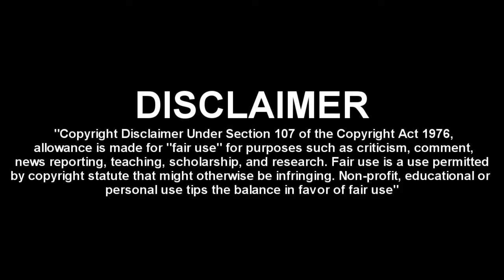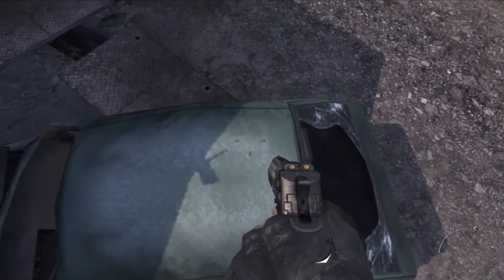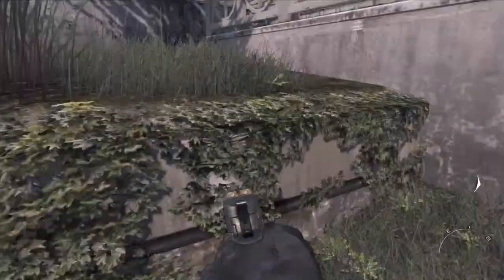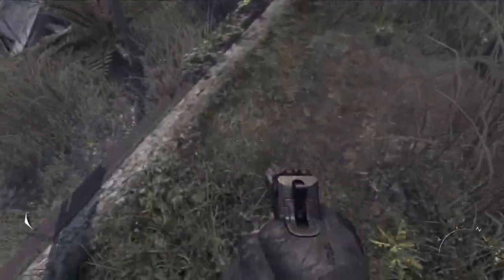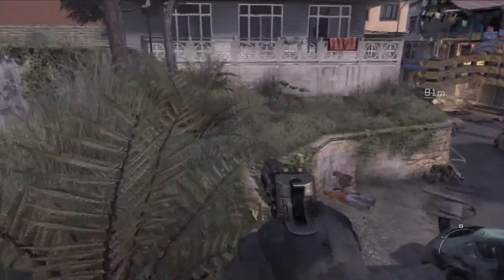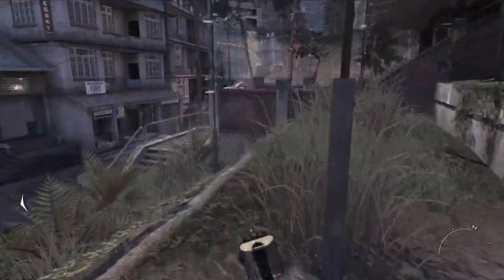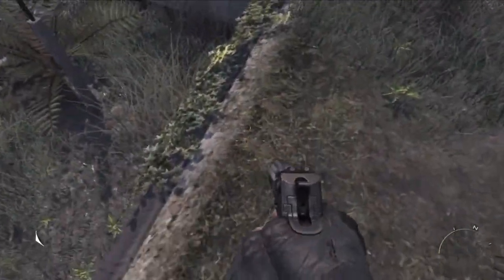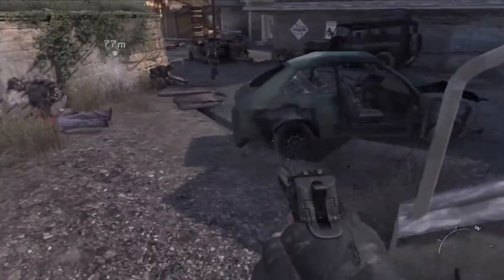New Easy Out of Mission Persona Non Grata Strafe Jump Glitch!